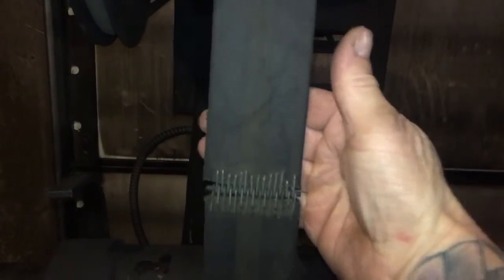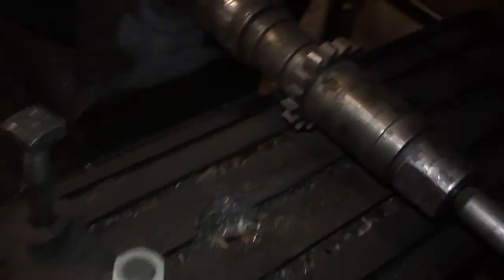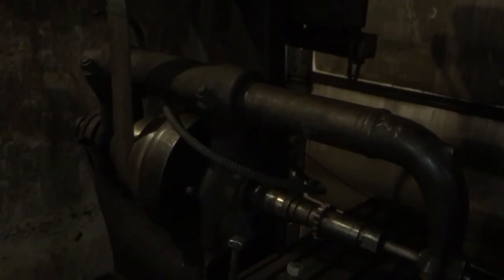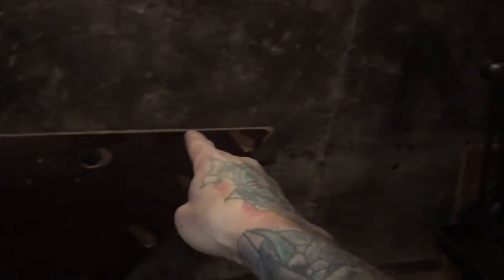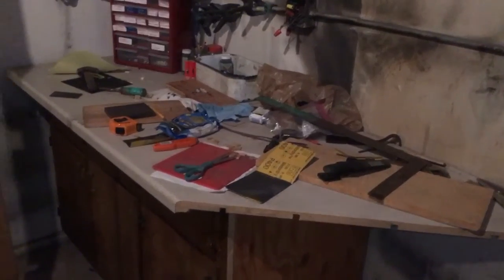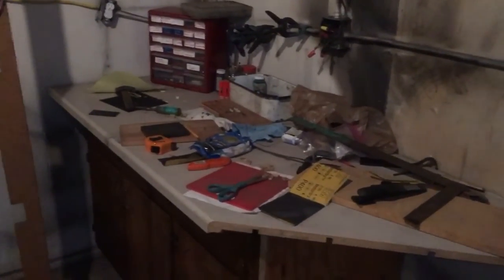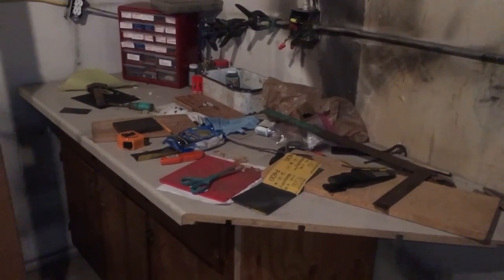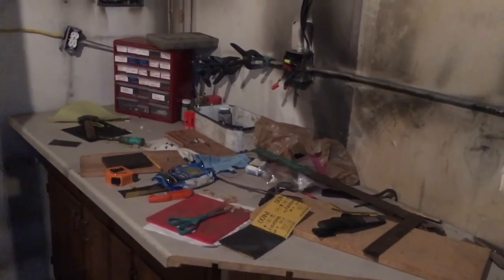The new antique mill is in the knife room!